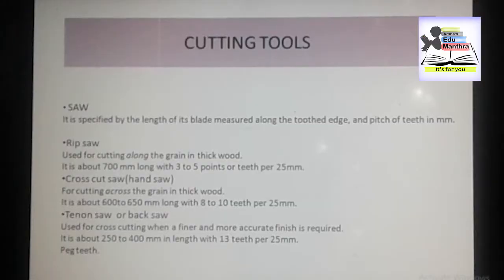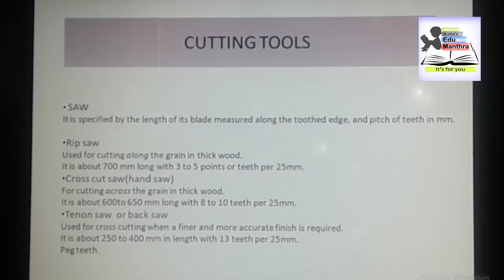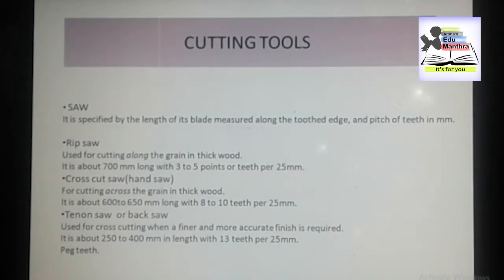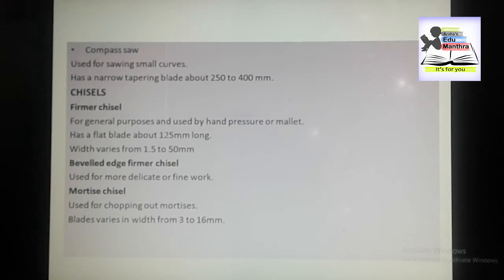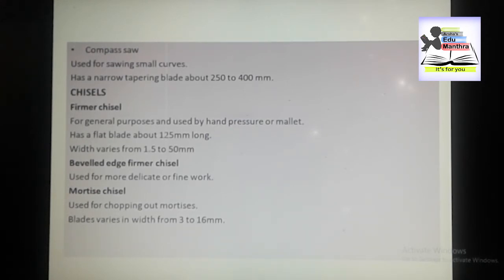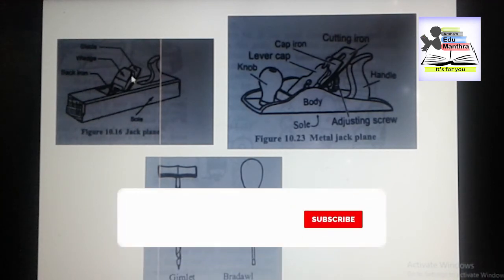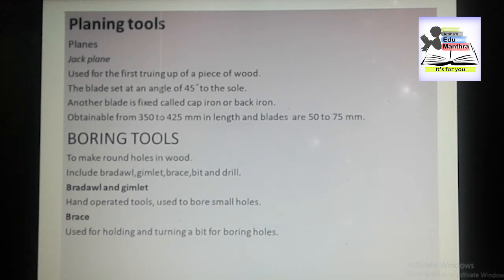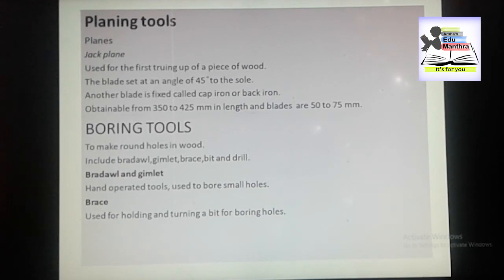CARPENTRY STUDY VIDEO FOR ENGINEERING STUDENTS- PART 02